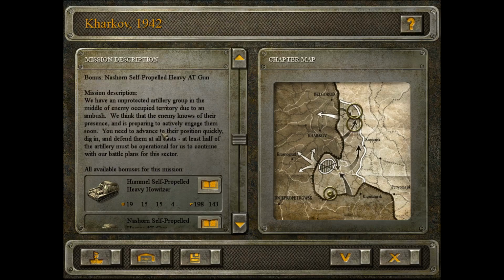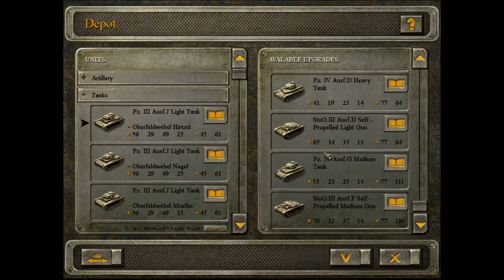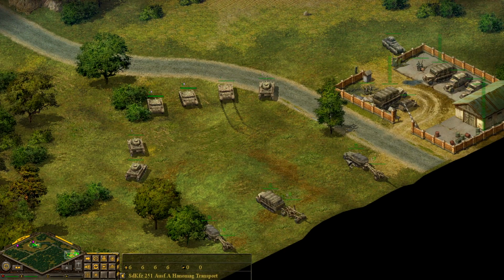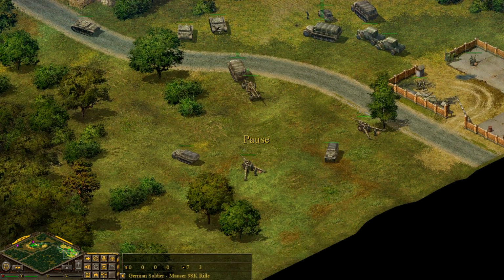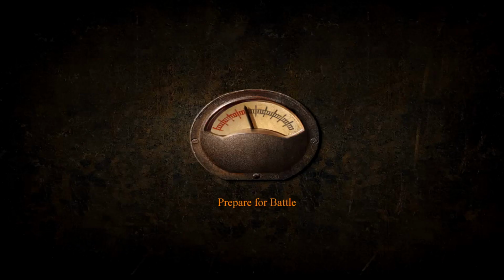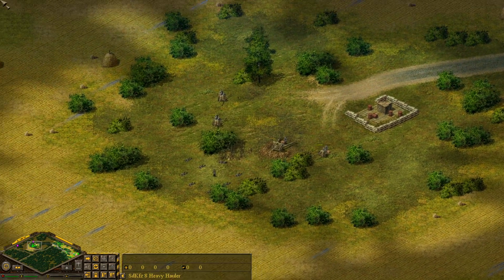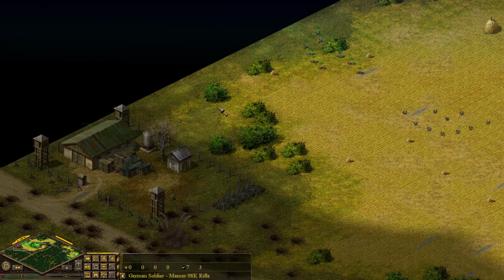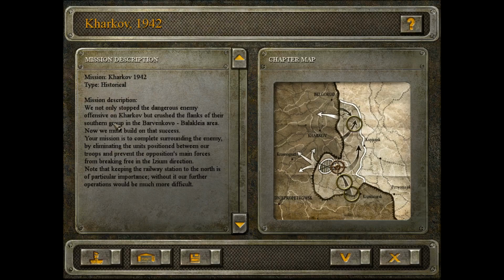Blitzkrieg Part 11 - Putting the Blitz back in the Krieg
A quick random mission in the Kharkov 1942 chapter.
And it's actually a quick one this time, with a time limit to reach the isolated artillery position before it's over run.
Even with three attempts, this video is just a bit over 20 minutes. Not bad!

Put on your seatbelts and get comfy as my new Panzer IV Ausf. G's roll forward.